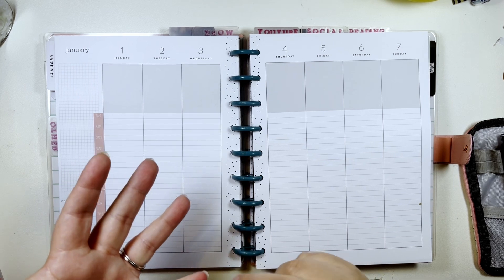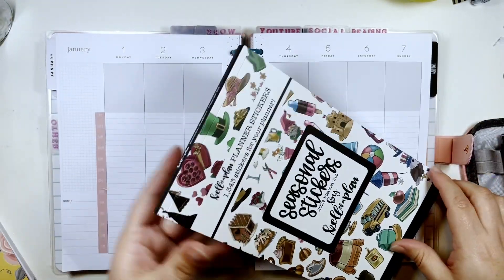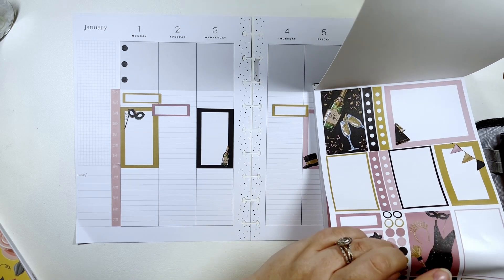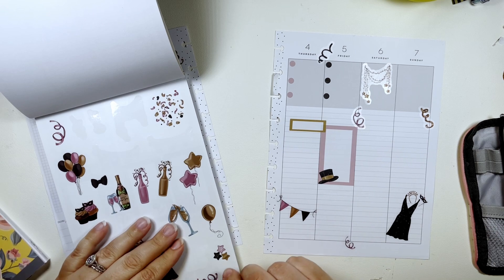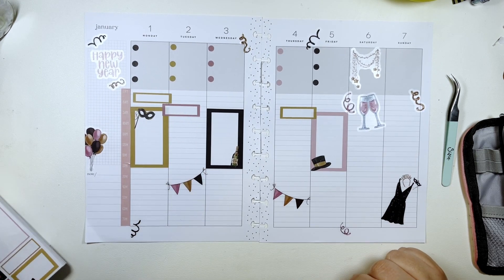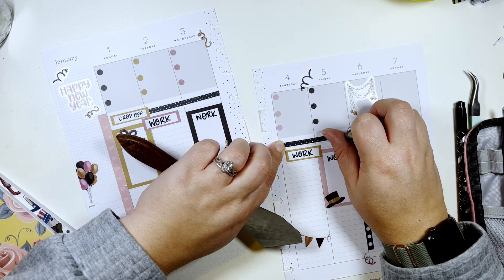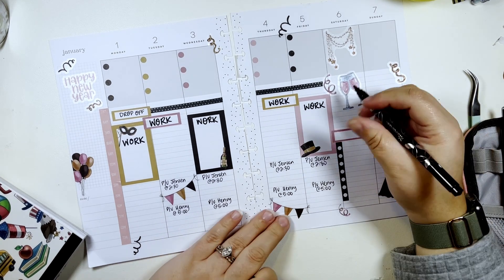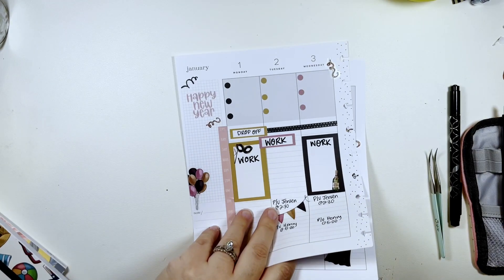Plan With Me Vertical Lined Happy Planner January 1-7, 2024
Planning in my Classic Vertical Lined Happy Planner for the week of January 1-7, 2024. I used Seasonal Stickers and Daily Florals from Kellofaplan.

Here is a link to some of the things I use in my videos. I will try my best to add and keep it as updated as possible.